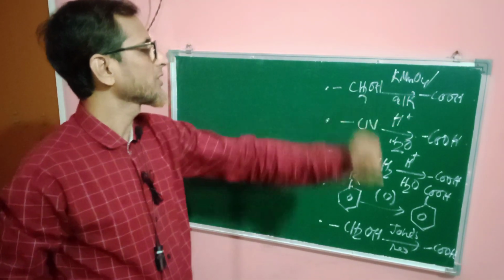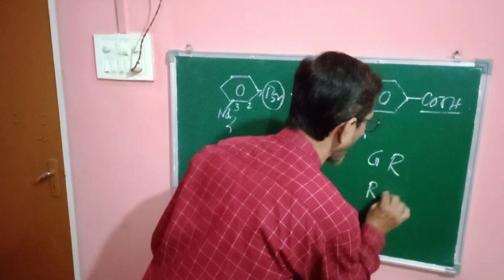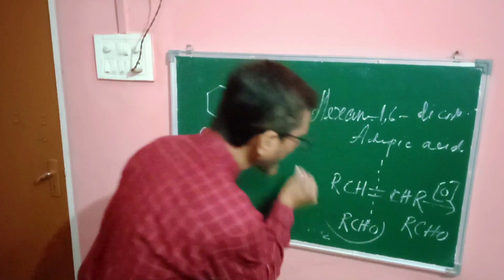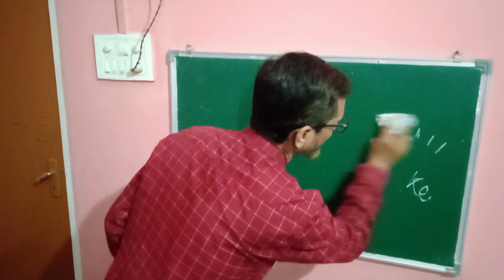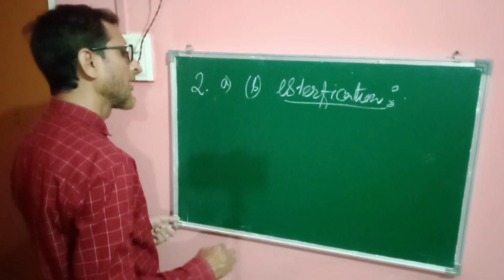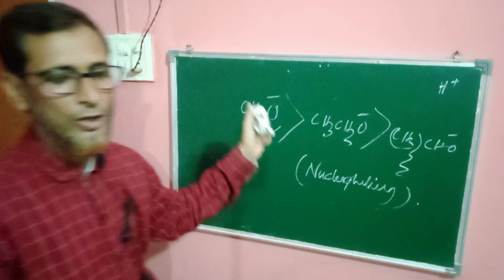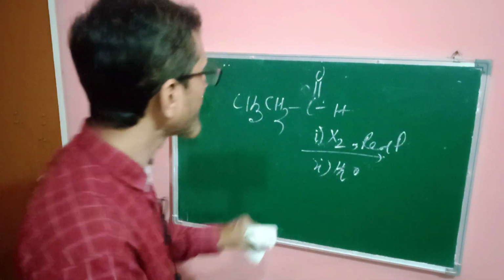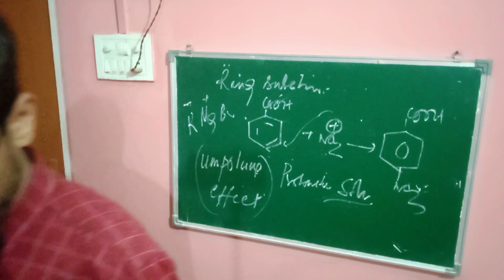Conceptual class on Organic Chemistry| Class no 2 Aldehyde